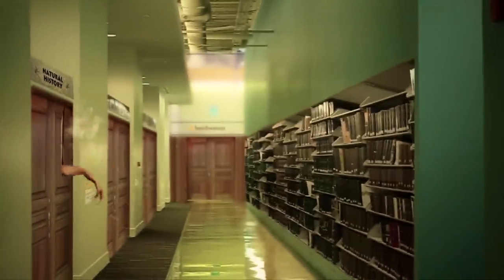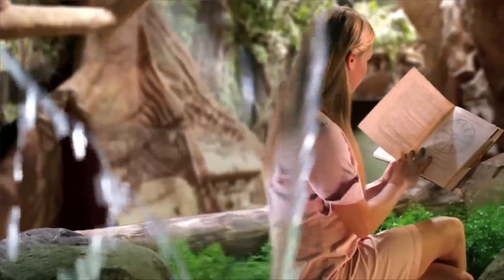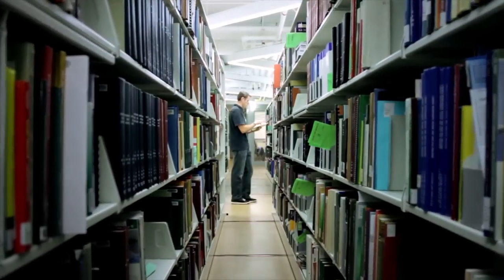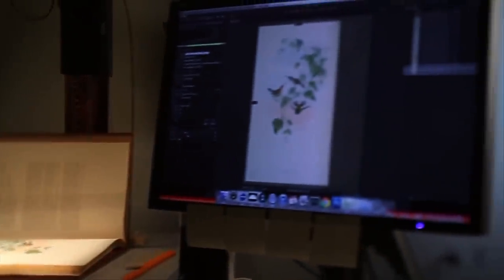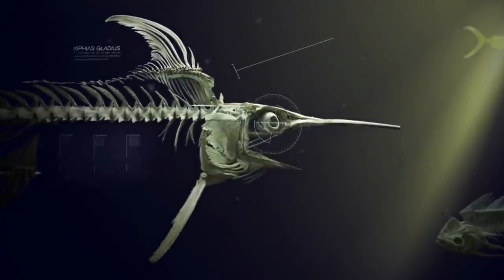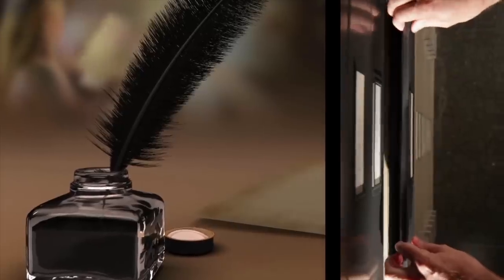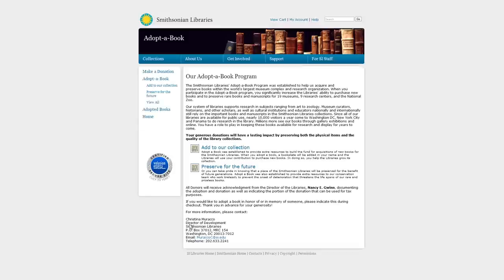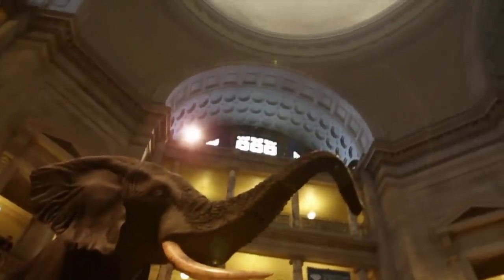Smithsonian Libraries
The Smithsonian Libraries offer a vast amount of resources to the general public. This video gives you a peek into the amazing world of discovery and preservation offered by the Library. It also contains links to learn more.